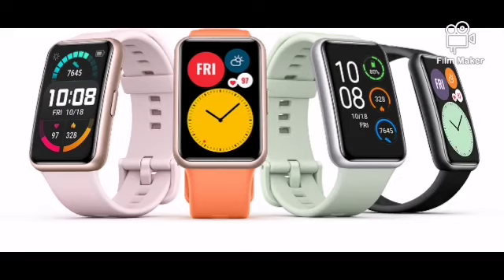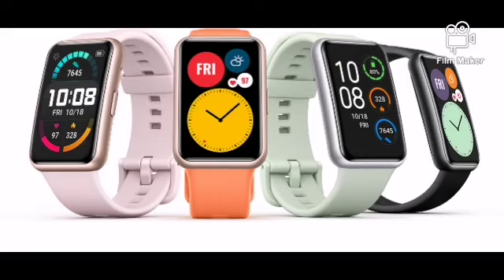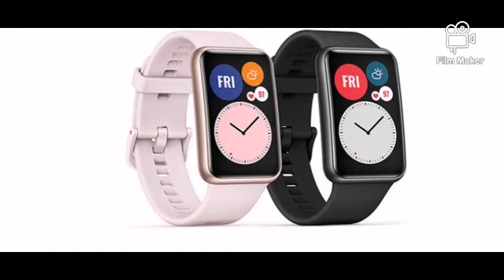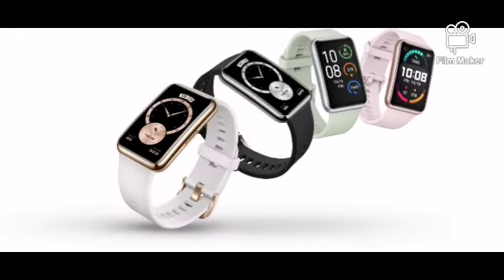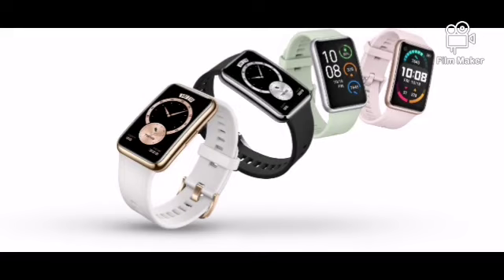Huawei Watch Fit